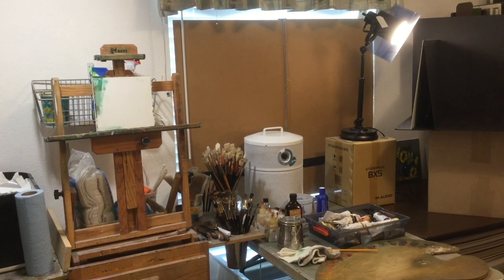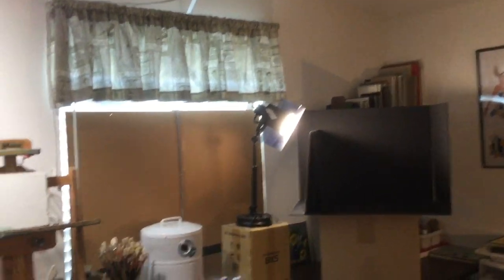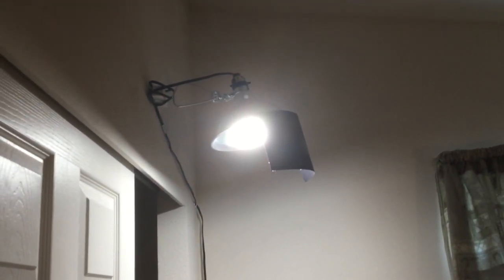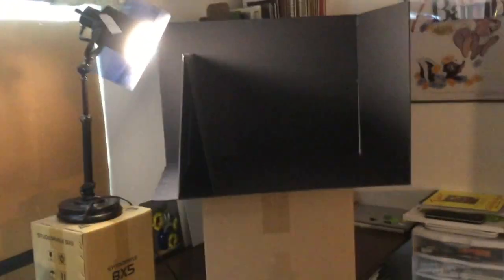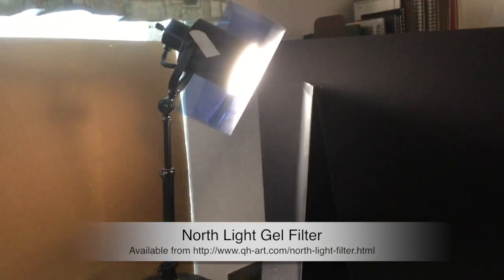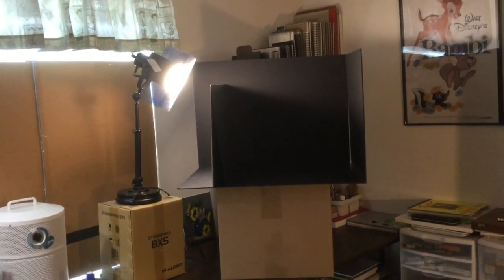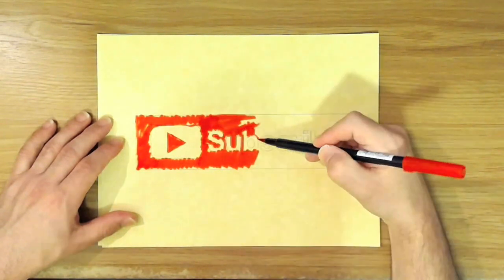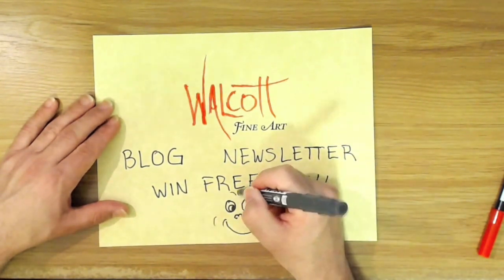Studio Light Set Up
In this short video, I show the lighting set up I use in my studio.